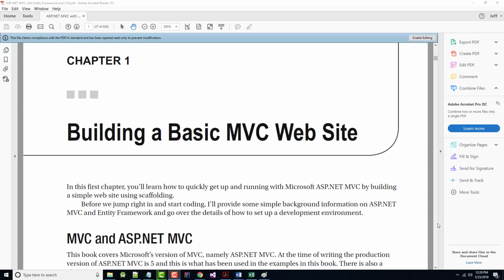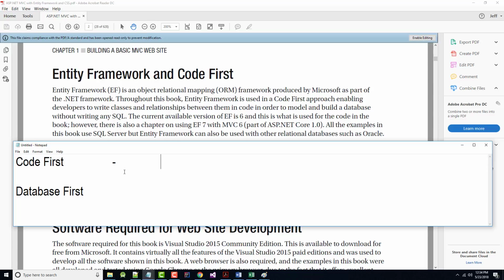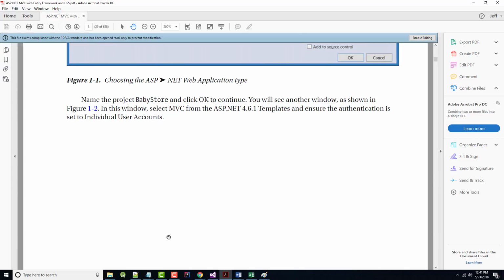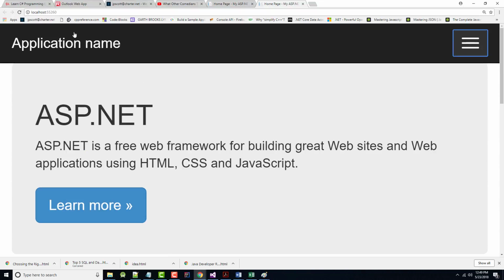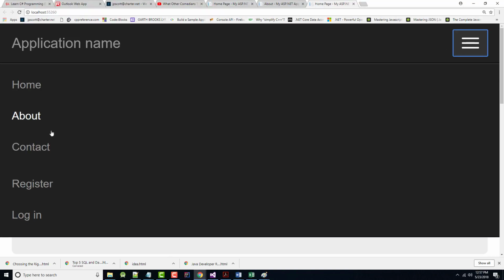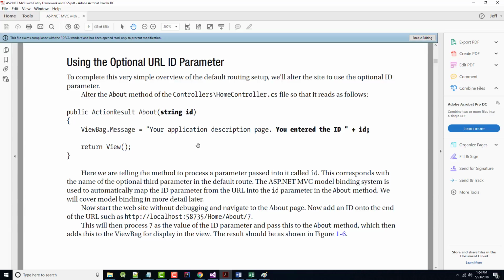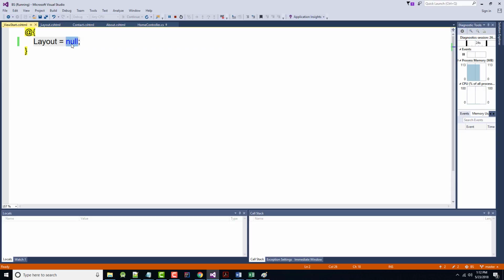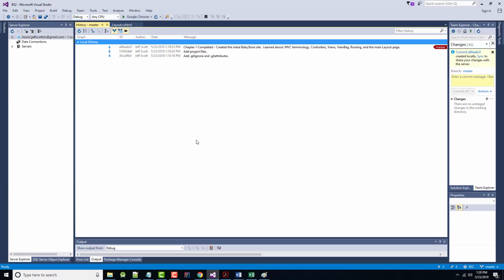AWD1111 - Naylor Text - Chapter01